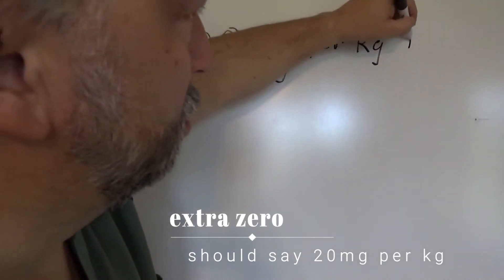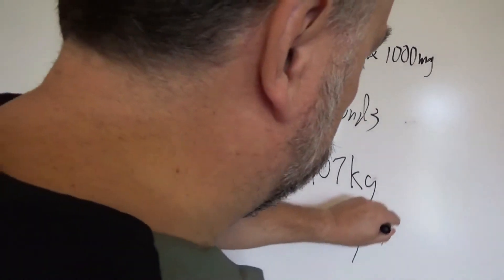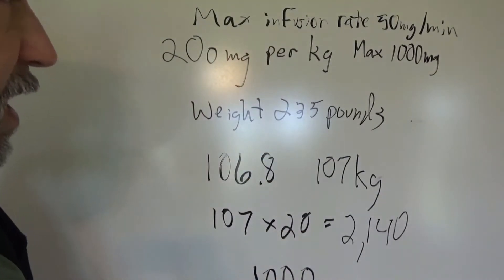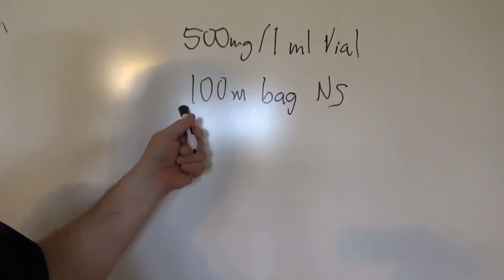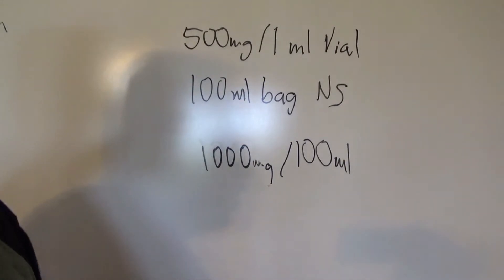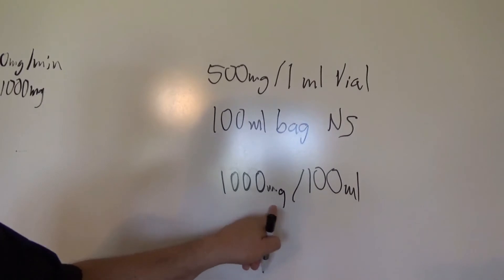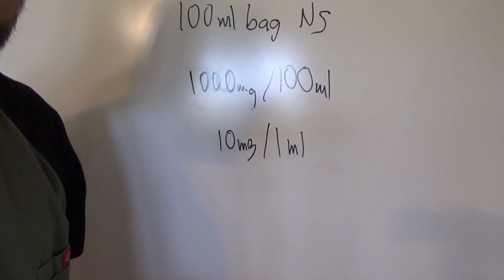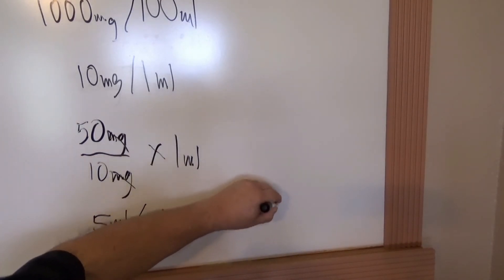Dilantin Calculation2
How to calculate IV rates